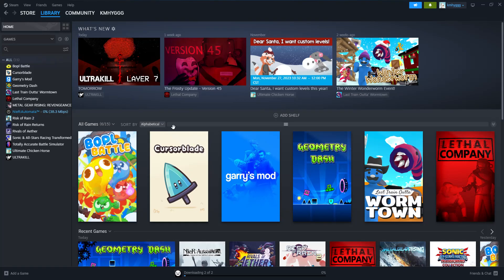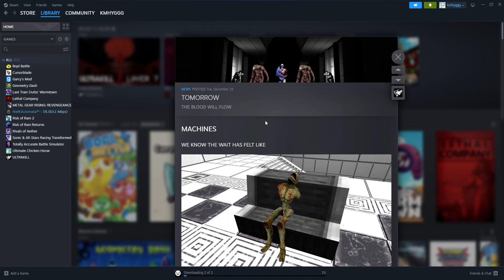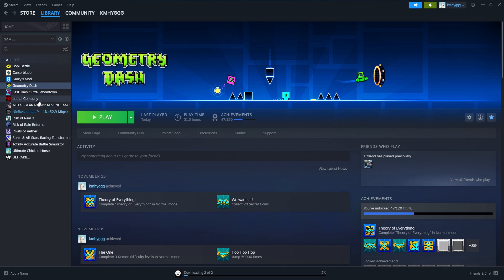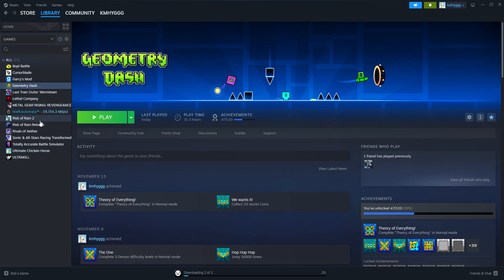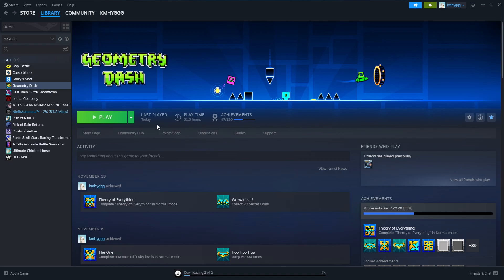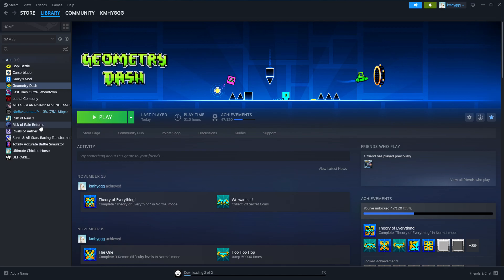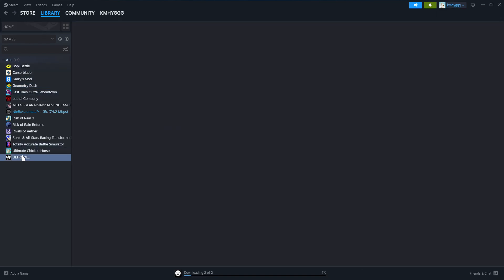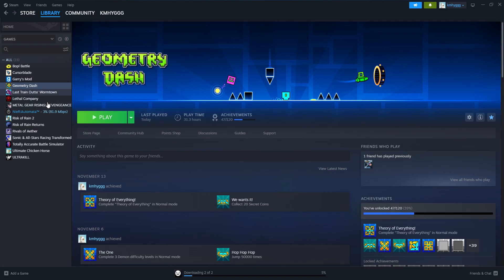SO MUCH JUST HAPPENED